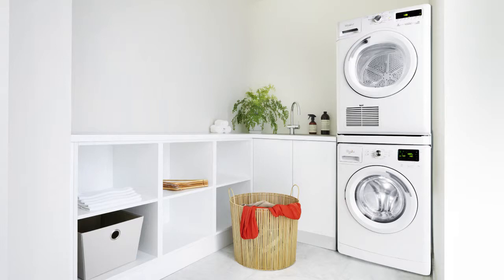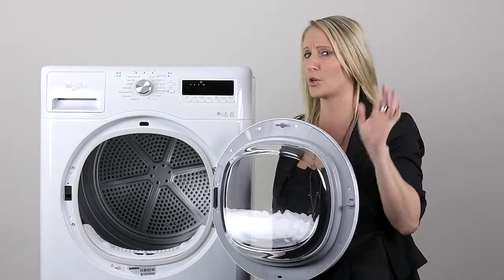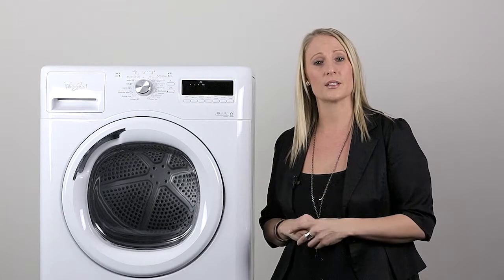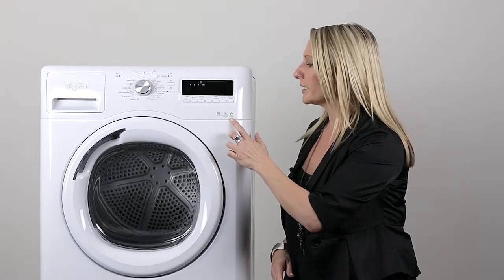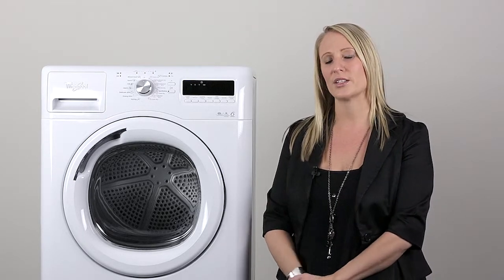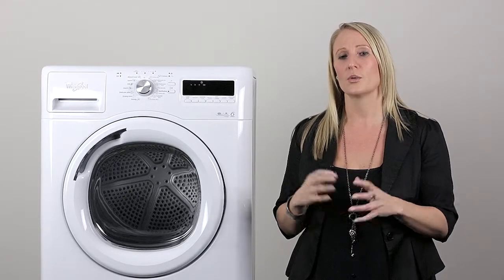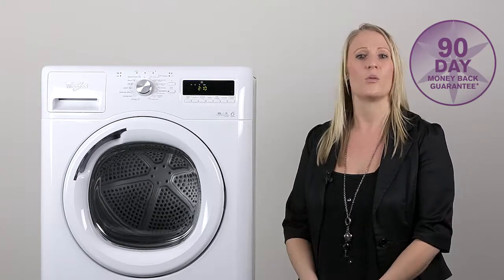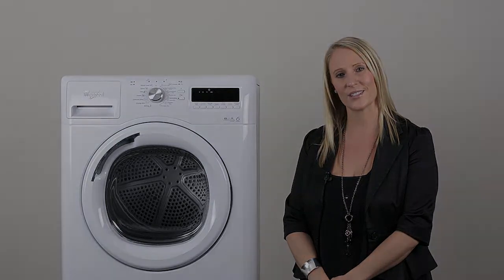Dryer Whirlpool Stella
Whirlpool Stella Dryer condenser.
Directed by Marco Torresi and Kim O'Donnell,
Presenter: Kim O'Donnell
Recorded and edited by Aguiar Photography